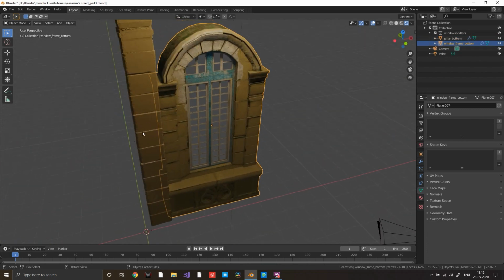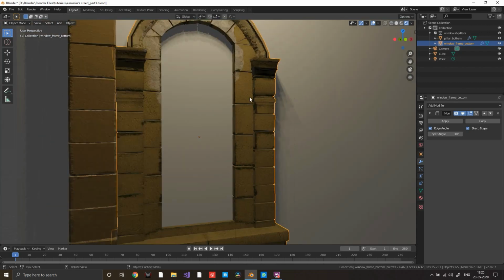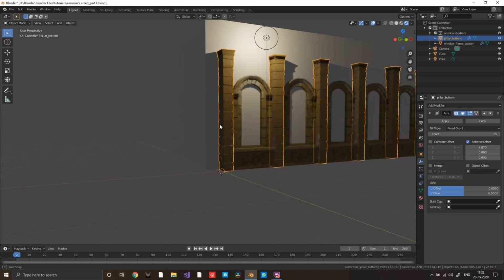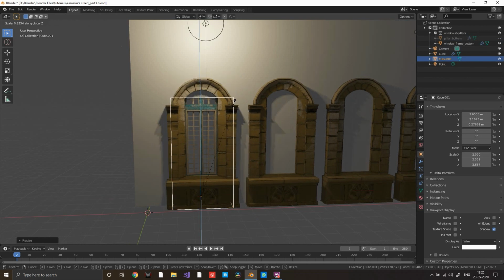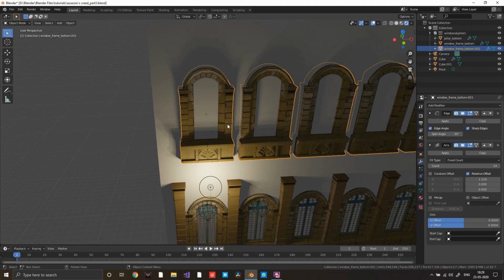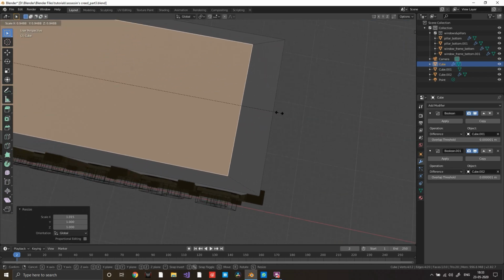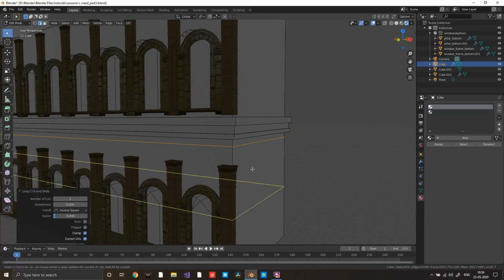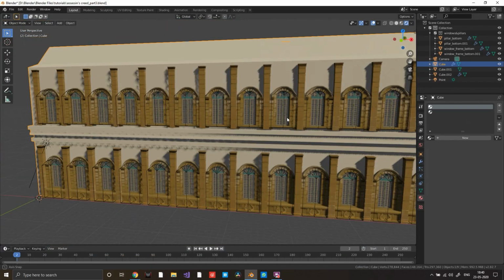Beautiful classy building made easy. Part 3: Booleans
This is a fresh tutorial series where we will take a shortcut and create a beautiful European high-class photorealistic building in just a few steps (considering...). Have fun!

This is part 3 of this series. In this video we will take a look at the power of booleans to help us blend windows with the building in a few clicks. Hope you enjoy.